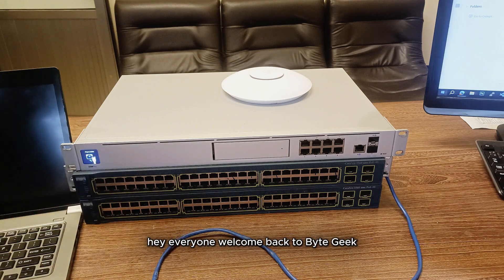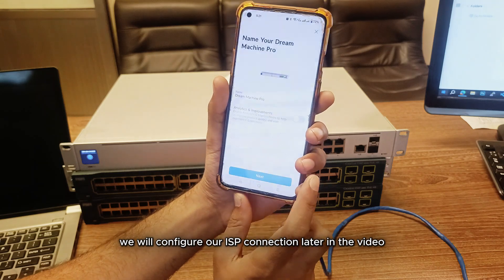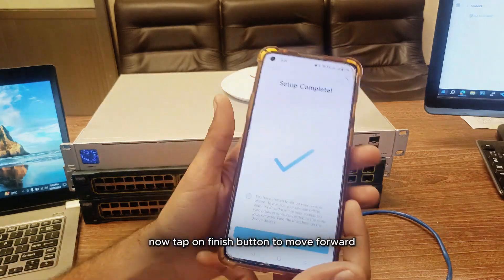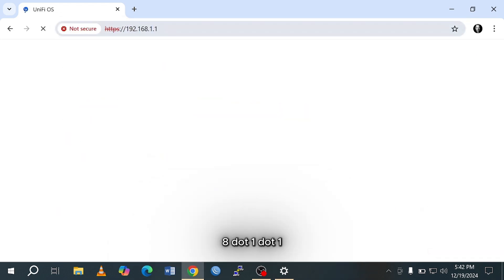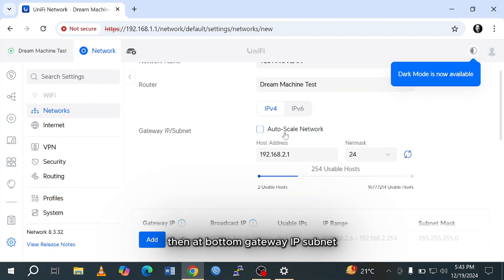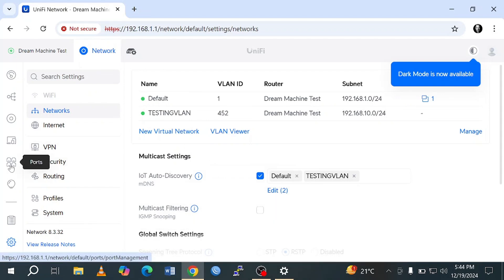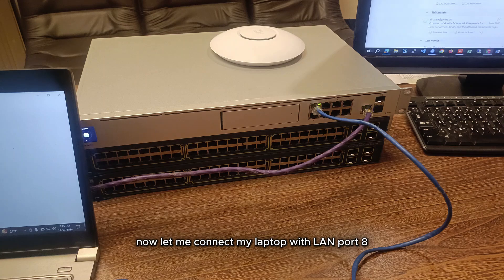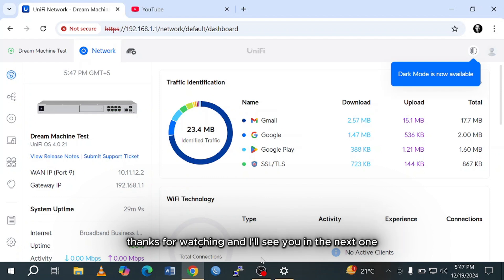How to Configure UniFi UDM Pro and Setup VLAN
In this video, we’ll walk you through the complete process of configuring UniFi UDM Pro and setting up VLAN networks to optimize your network management.